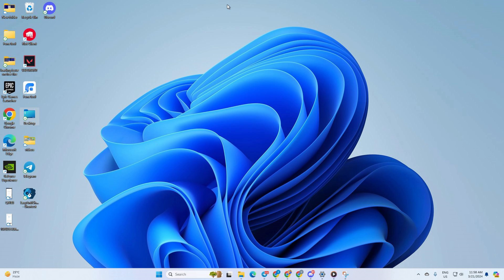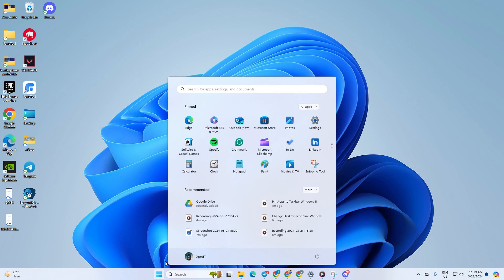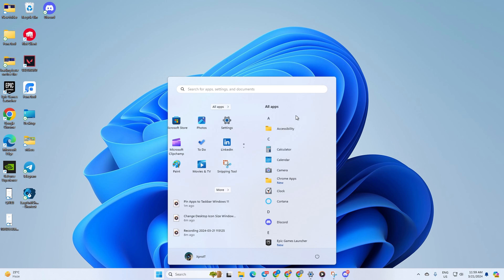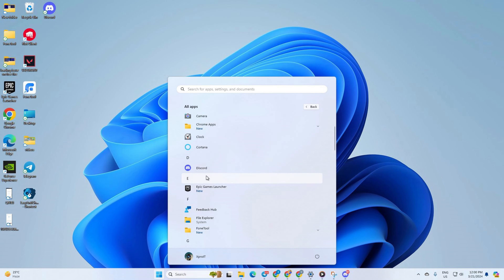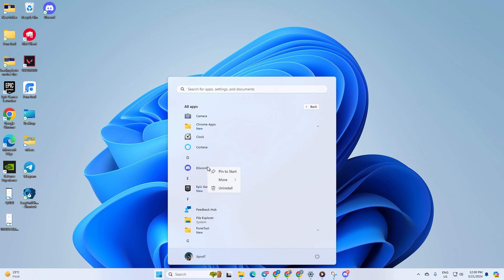How to Pin Apps to Taskbar on Windows 11 | Add Apps to Taskbar in Windows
Need to add apps to the taskbar Windows 11? If you wanna pin apps to the taskbar Windows 11, no need to worry about it. I'm here with a solution video guide on how to pin apps to the taskbar Windows 11. Watch the video guide and discover how to pin icons to the taskbar in Windows 11.

In this comprehensive video guide, I'm gonna share with you how to add apps to the Windows taskbar and how to pin apps on Windows 11. So, watch the video and follow the instructions step by step carefully. Learn the right process of adding apps to the taskbar Windows 11.

00:01- Video intro
00:07- The Method
00:42- Method ending